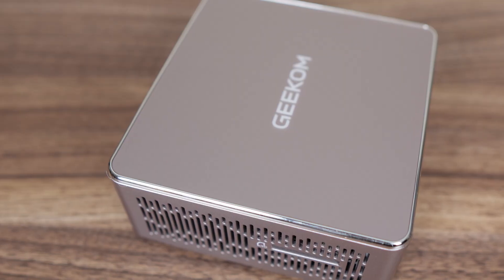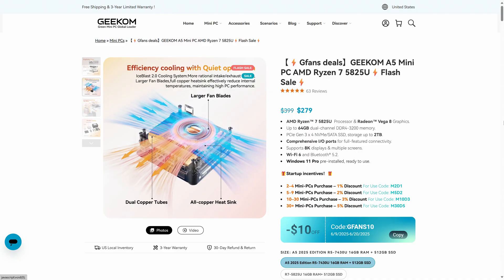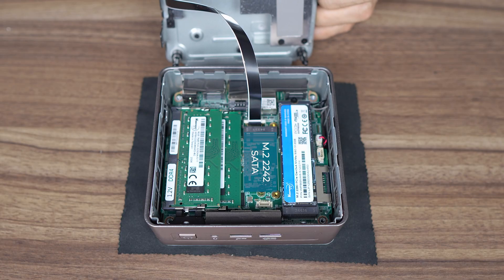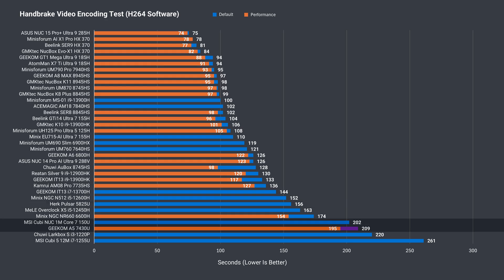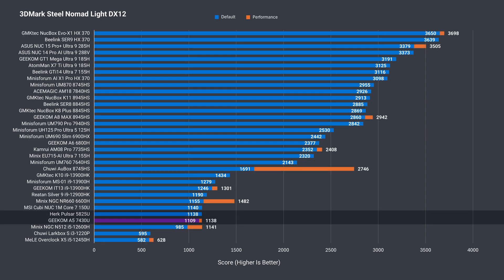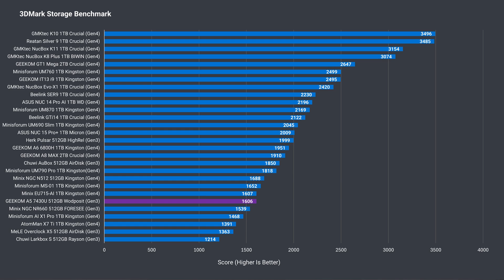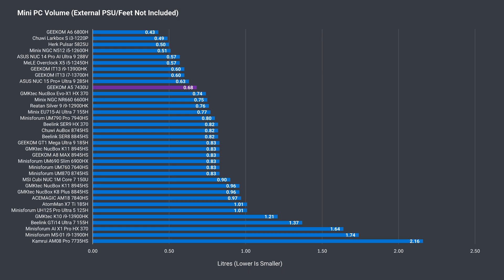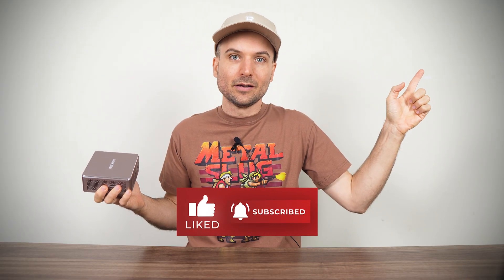My Favourite GEEKOM Mini PC - GEEKOM A5 2025 Edition Review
In this video we check out the GEEKOM A5 featuring AMD's Ryzen 7430U processor. With so few U series mini PCs out there, it's nice to see another one on the market. Overall the GEEKOM A5 is a pretty good mini PC for a decent price with little to complain about.

Find it here:

► AU Amazon (Amazon)

Metal Slug T-Shirt

00:00 - U Series
00:33 - Specs & Features
02:19 - In the Box
02:27 - Ports
03:16 - Opening It Up
04:02 - Windows/Linux
04:22 - Benchmarks
06:31 - Games/Emulators
08:05 - Video/Audio
08:28 - SSD, Power, Temps & Fan Noise
10:15 - BIOS
10:38 - Conclusion